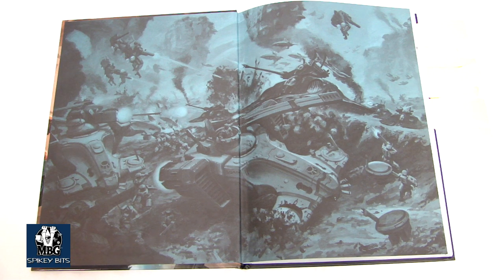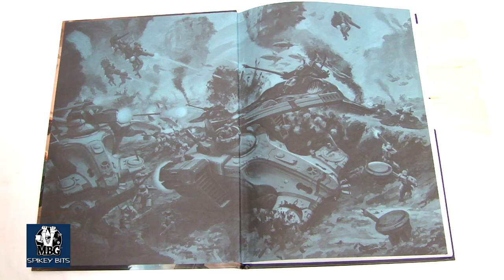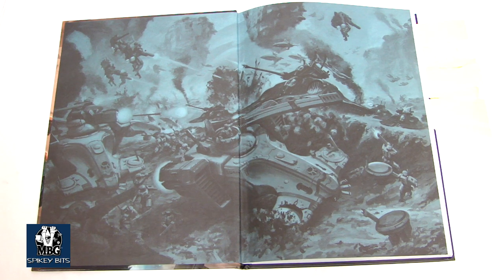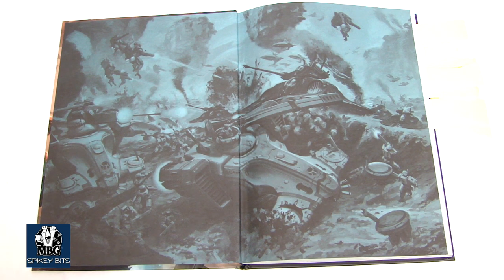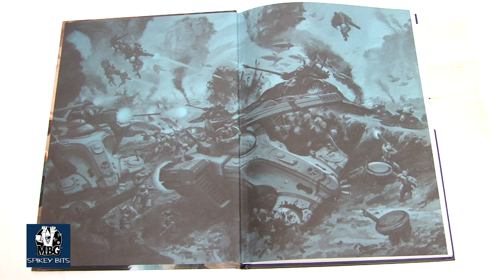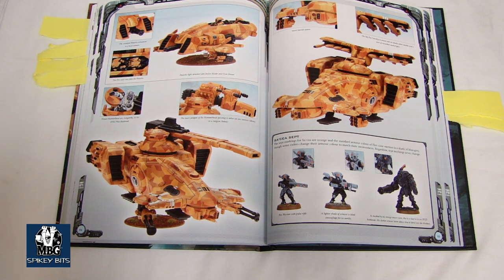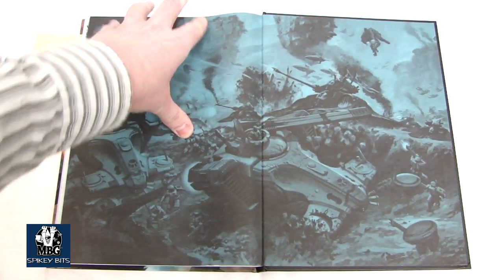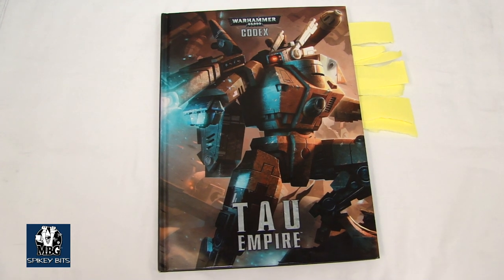New Tau Tactics & Weapons Codex Review Part II